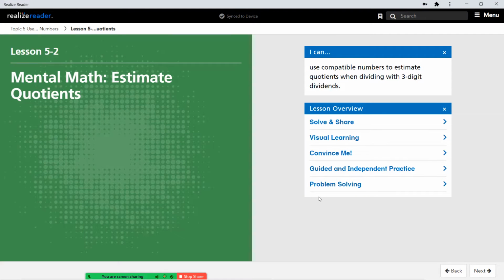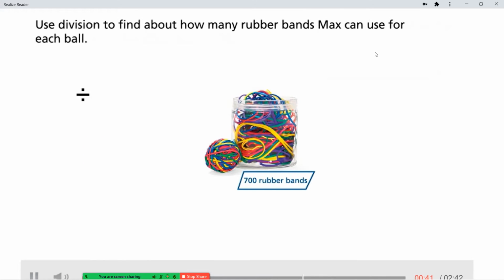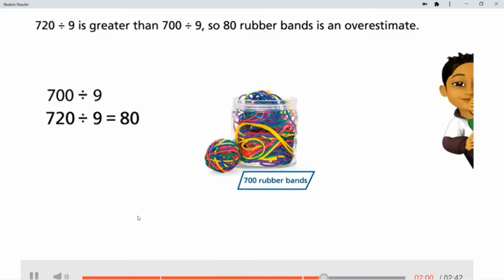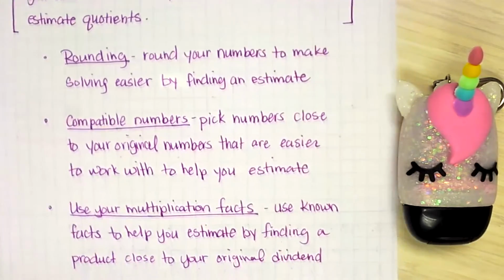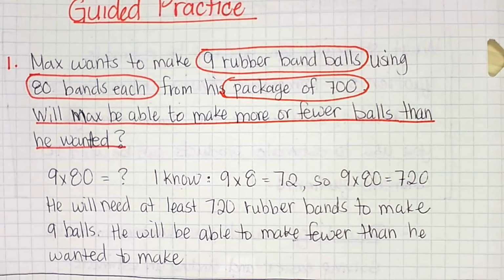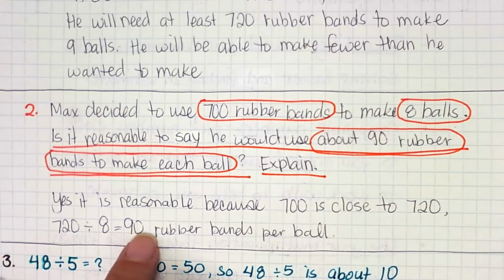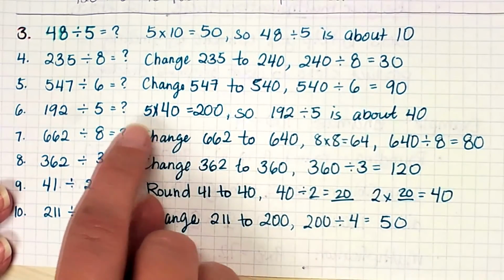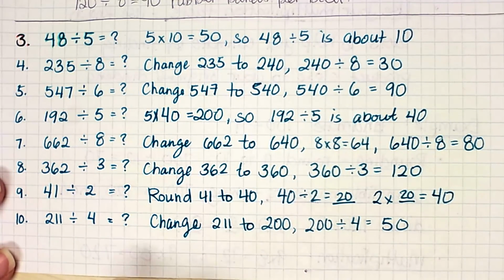4th Math 5.2